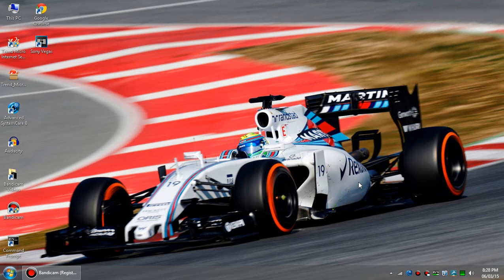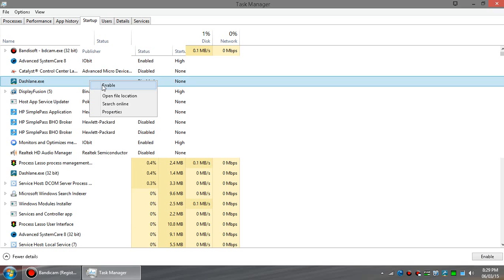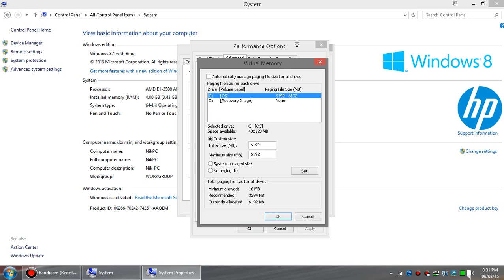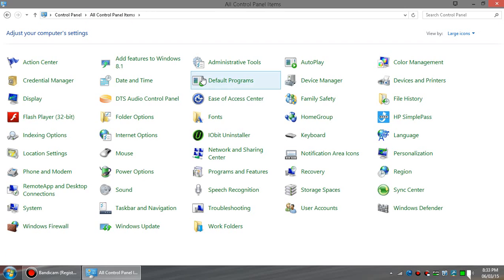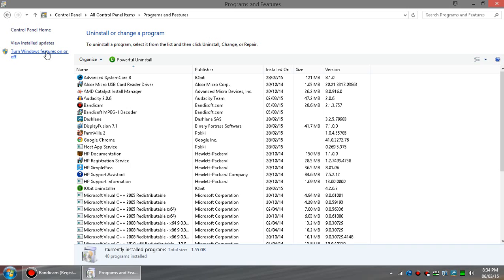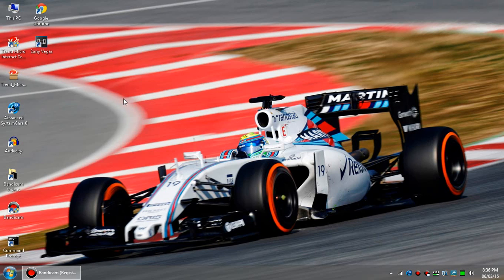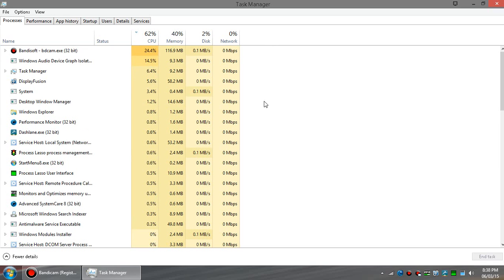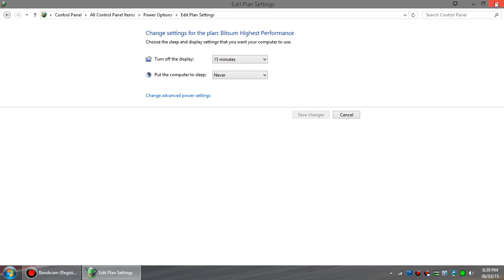Make Windows 7, 8+8.1 FAST. (It's as simple as that)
This is a Windows optimization guide that will make your OS a little more lightweight and less invasive on your actual computer. Please note that this is my first YT video and that I picked up the majority of this information from @TechYesCity. Here is a link to that video

**There are alternatives to Start Menu 8. They are Pokki Start Menu, Classic Shell,and Start Menu X.**